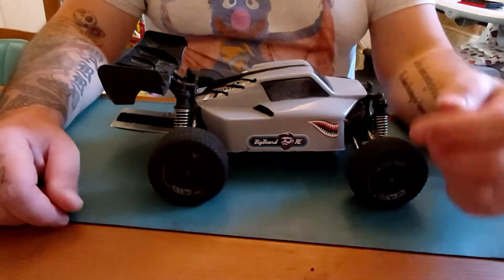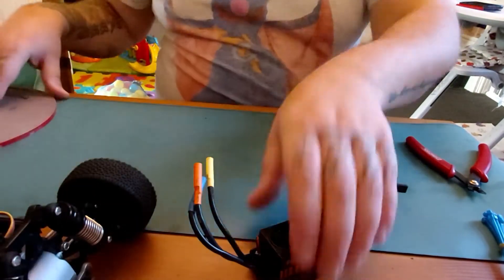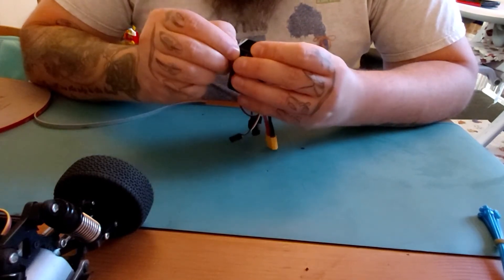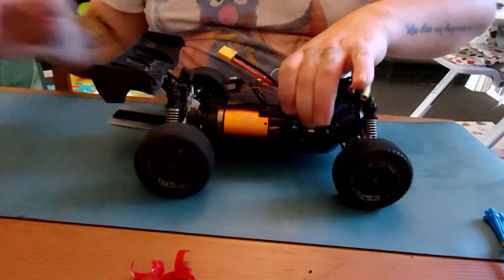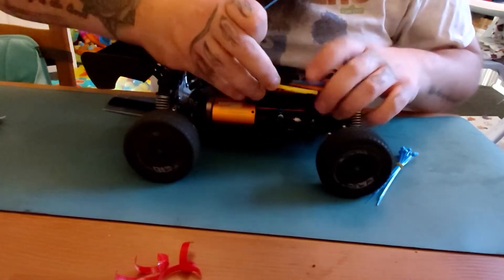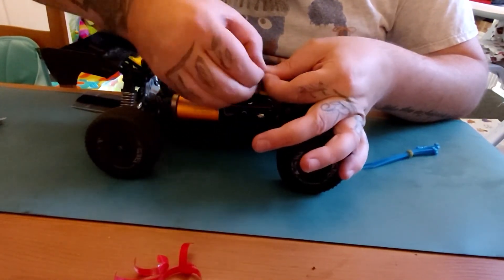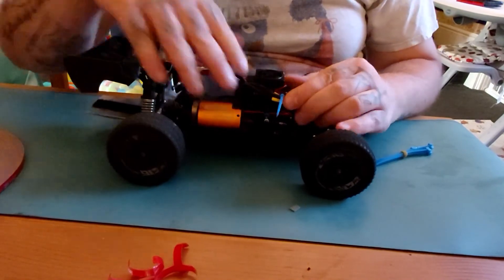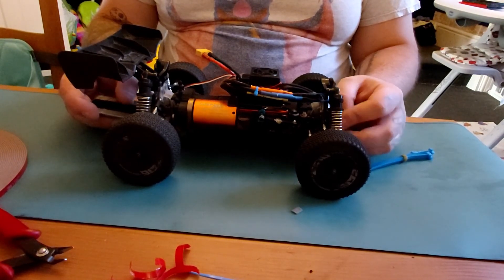Brushless Esc Installation On Wltoys 144001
a quick look at how too install a brushless ecs on a wltoys 144001 rc car this is the same regardless of the rc car

SKYRC GPS

SKYRC GPS Bluetooth

Wltoys A979

Wltoys A979B

Wltoys 144001 1 Battery

Wltoys 144001 2 Battery

Wltoys A959

Wltoys A959B

Dumborc X6

Flysky GT3B

Hobbywing ESC

Surpass Hobby Esc And Motor

3 Pin Servo emax es3054

Alternate 3 Pin Servo

Imax B6 Lipo Charger